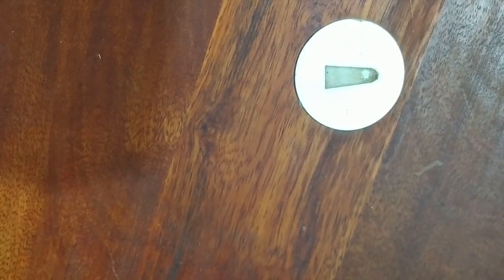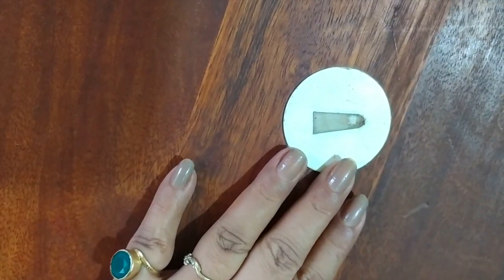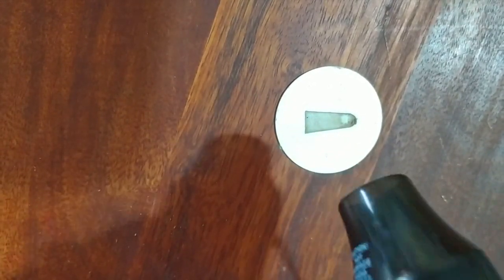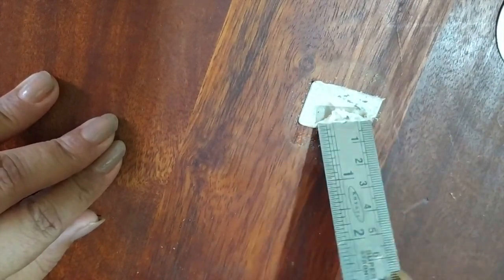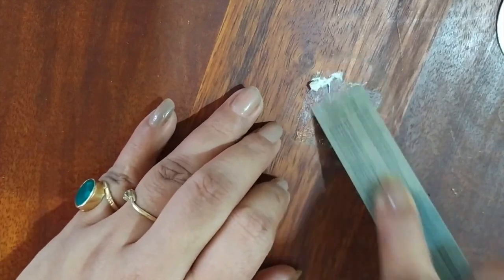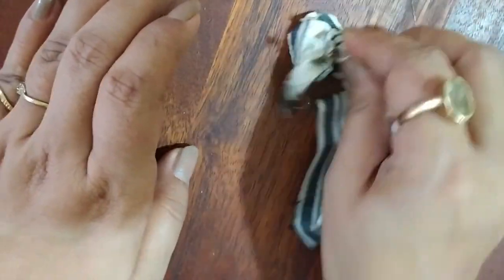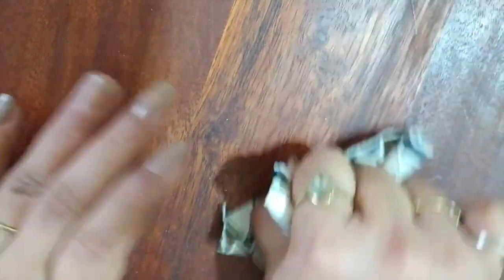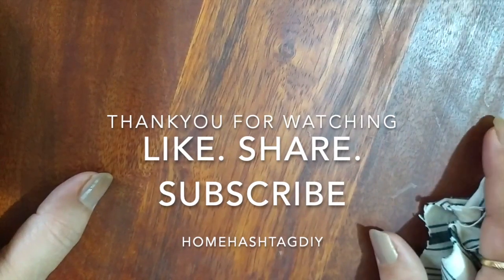How to remove glue marks from wood furniture easily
This quick tip video shows how to remove glue from wood easily. All you need is a heat gun/ hairdryer and a damp towel.